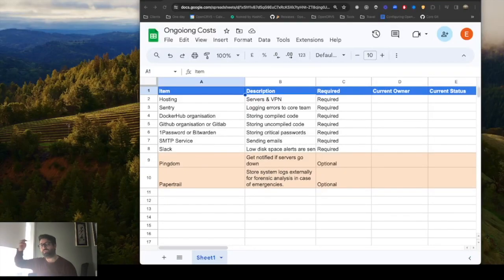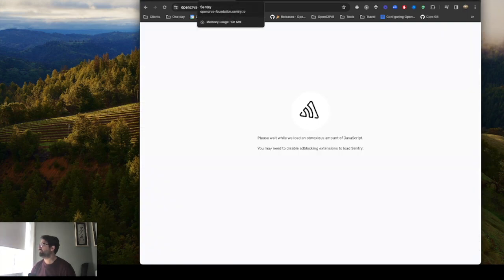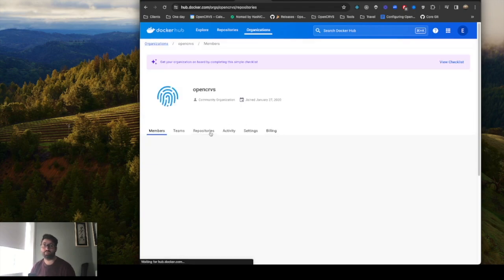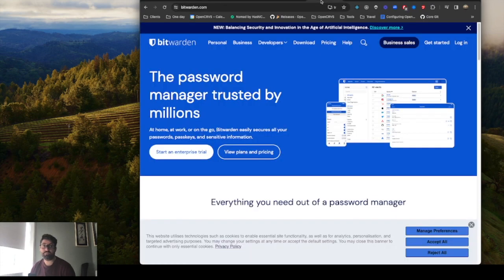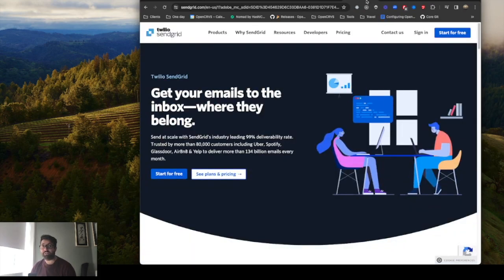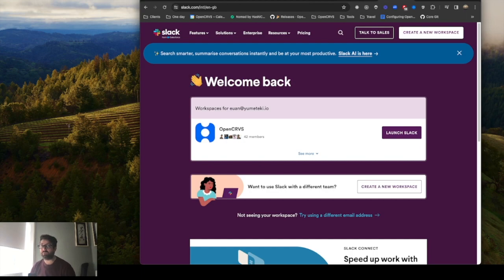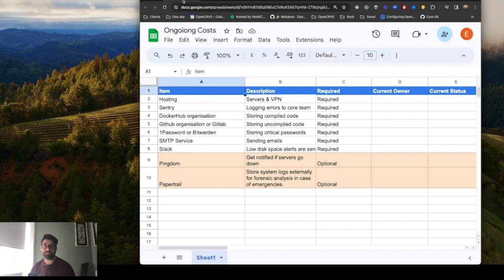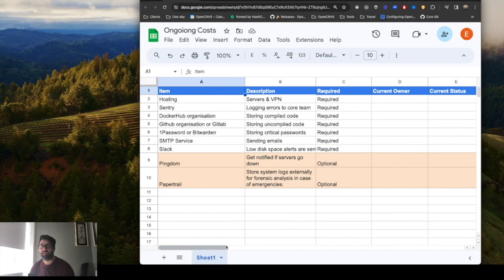Managing Companion Tool Costs: Budgeting for Github, Sentry, Slack, and More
Join Euan as he discusses the companion tools to OpenCRVS with small, ongoing costs. These tools are crucial in optimizing your OpenCRVS experience, from GitHub to Sentry to Slack and beyond. Euan provides valuable insights into the costs associated with each tool, helping you budget effectively and make informed decisions for your project. Understanding ongoing costs is essential for successful tool integration, whether you're a developer, project manager, or system administrator. Watch now to gain a deeper understanding of companion tool costs and maximize the efficiency of your OpenCRVS deployment.